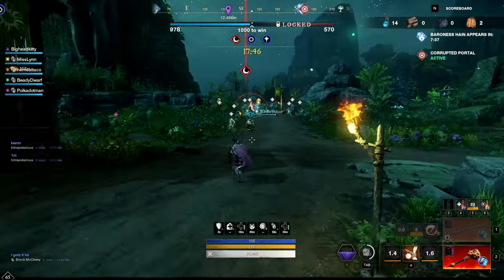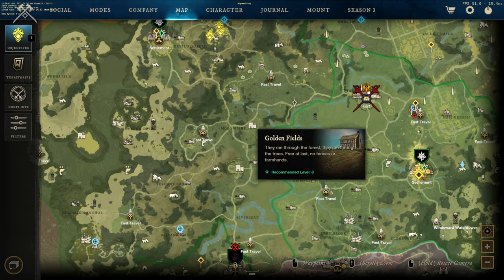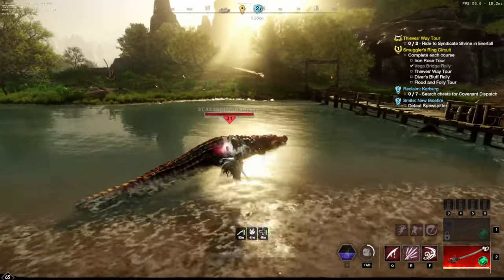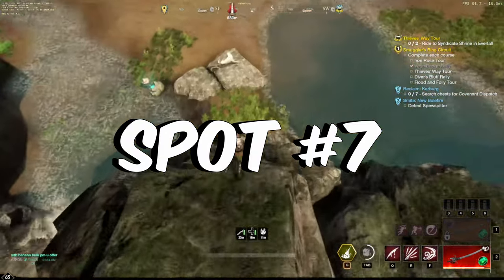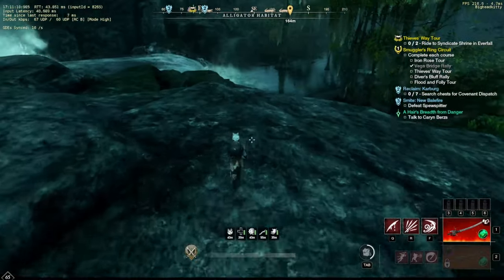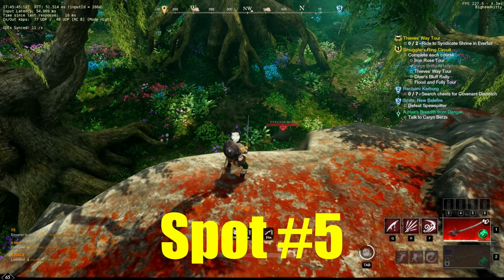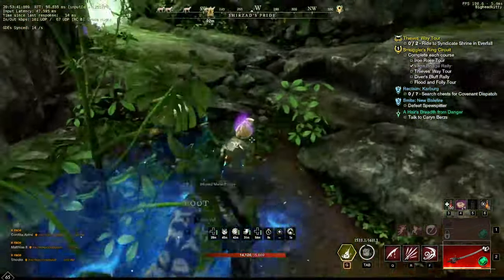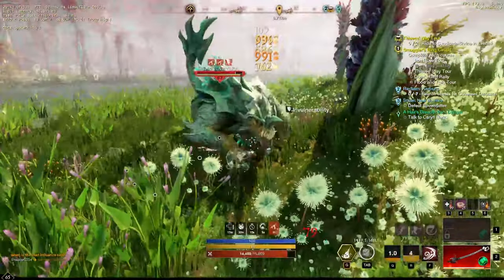Ultimate New World Hide Farming Guide!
Do you want to make tons of gold in the New World MMO. In season 4 during 2024 farming hides is an excellent source of gold. Join us at bigheadkitty gaming and tech for up to date guides with tips and tricks on making gold in New World MMO by amazon games studios.

The ultimate New World MMO hide farming guide is here! Get ready to become a hide farming expert with this ultimate guide for New World MMO! Learn the best techniques for farming hides and become a master gatherer in 2023 and 2024. Don't miss out on this valuable resource for New World players! Up to date for season 5 in new world.

Farming hides in New World MMO for 2023 and 2024 can be super profitable especially if you craft them into prismatic leather or into items! Get ready for season 5 with these farming locations.

Looking for the best spots to farm hides in the new MMO game, New World? Look no further! In this ultimate hide farming guide, we'll show you the most efficient and profitable locations for farming hides in 2023 and 2024. Don't miss out on this valuable resource for all New World players!

00:00:00 Intro
00:00:19 Rawhide Farming Locations
00:05:39 Thick Hide Farming Locations
00:14:15 Iron Hide Farming Locations
00:20:48 Dark Hide Farming Locations